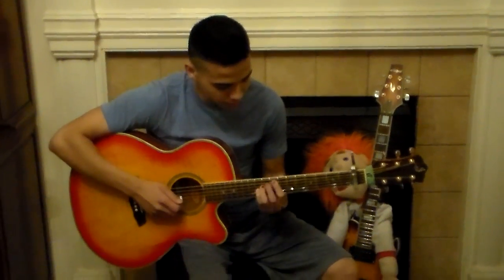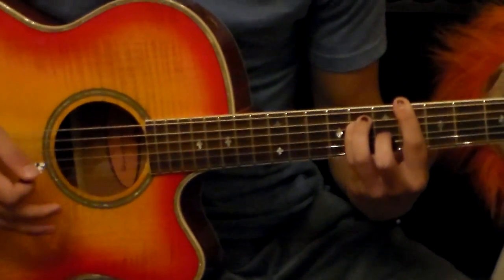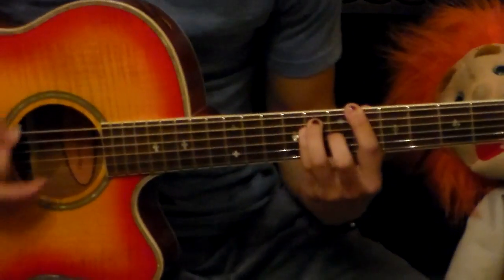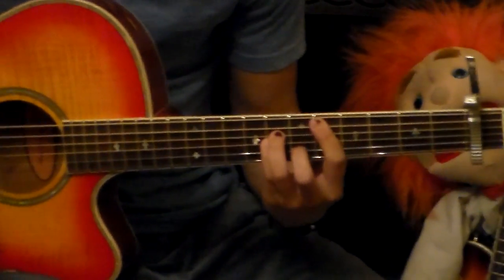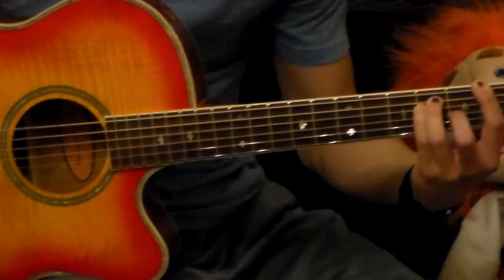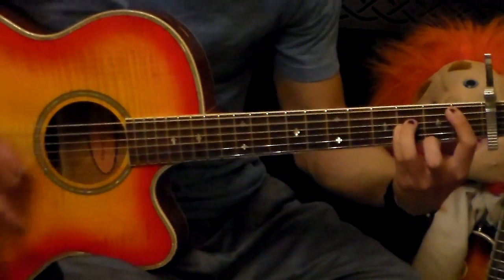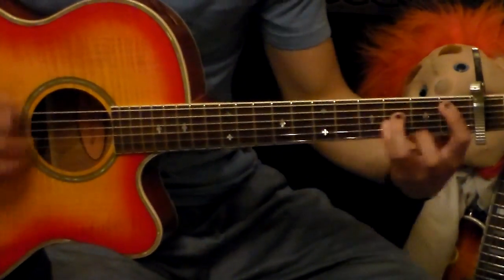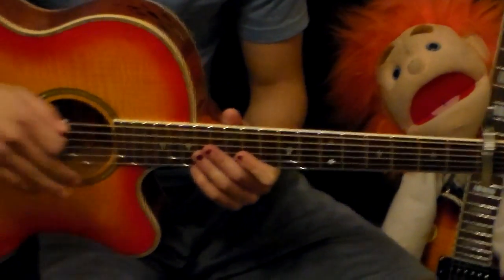Walks Like Rihanna - Guitar Lesson The Wanted Tutorial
The greatest lesson from the greatest teacher.
How to play "Walks Like Rihanna" by "The Wanted" on guitar.